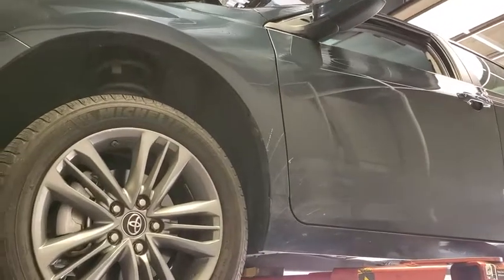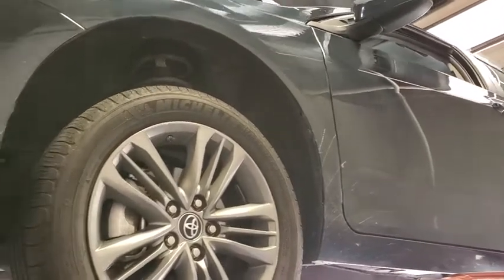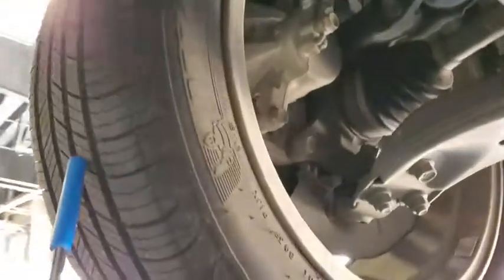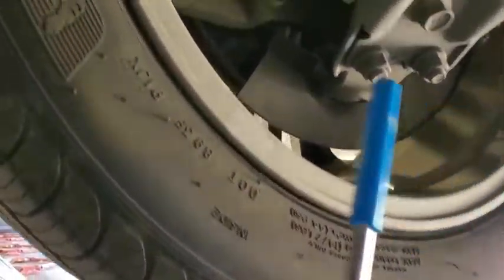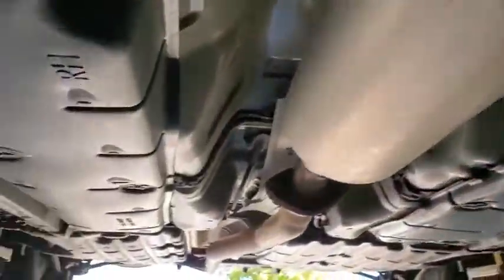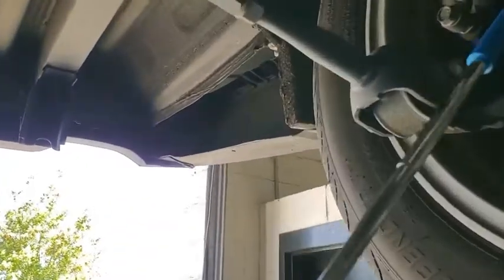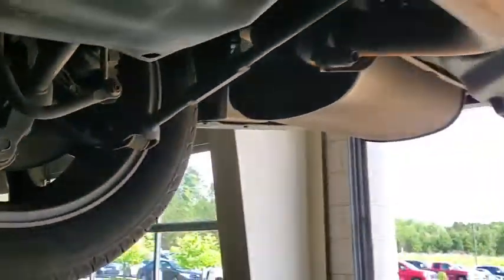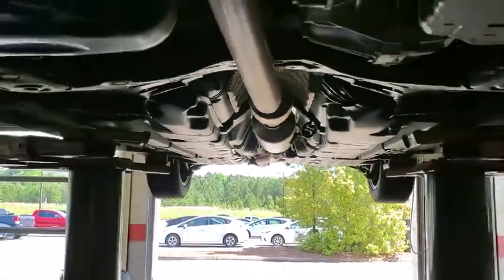2017 Toyota Camry Athens, Watkinsville, Danielsville, Madison, Augusta, GA A062715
Used 2017 Toyota Camry available in Athens, Georgia at Heyward Allen Toyota. Servicing the Watkinsville, Danielsville, Madison, Augusta, GA area.

ABS brakes Alloy wheels Electronic Stability Control Front dual zone A/C Heated door mirrors Heated front seats Illuminated entry Leather Seat Trim Low tire pressure warning Remote keyless entry Traction control.Certified. Recent Arrival! CARFAX One-Owner.Cosmic Gray Mica 2017 Toyota Camry XLE FWD 6-Speed Automatic 2.5L I4 SMPI DOHCHeyward Allen Toyota your new Toyota and quality used vehicle dealer in Athens GA is proud to serve Athens Watkinsville Bogart Bishop Statham and Northeast Georgia..24/33 City/Highway MPGToyota Certified Used Vehicles Details:* Vehicle History* Limited Comprehensive Warranty: 12 Month/12000 Mile (whichever comes first) from certified purchase date. Roadside Assistance for 1 Year* Powertrain Limited Warranty: 84 Month/100000 Mile (whichever comes first) from TCUV purchase date* 160 Point Inspection* Roadside Assistance* Transferable Warranty* Warranty Deductible: $50Awards:* 2017 KBB.com 10 Best Used Cars Under $20000 * 2017 KBB.com 10 Best Sedans Under $25000 * 2017 KBB.com 10 Most Comfortable Cars Under $30000 * 2017 KBB.com Best Resale Value Awards * 2017 KBB.com 10 Most Awarded Brands*All Figures Exclude Tax Tag Title and registration and INCLUDES Dealer Fees. Heyward Allen Toyota Scion proudly serves Athens Winder Madison Commerce and Elberton.